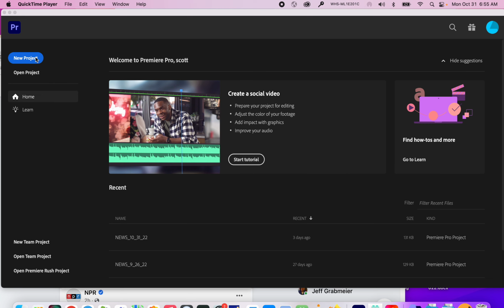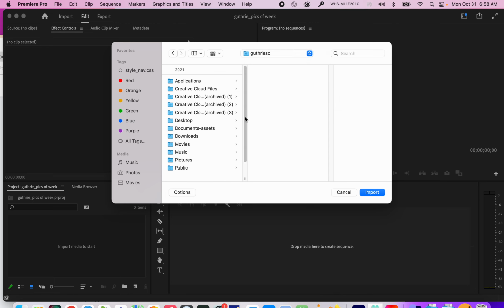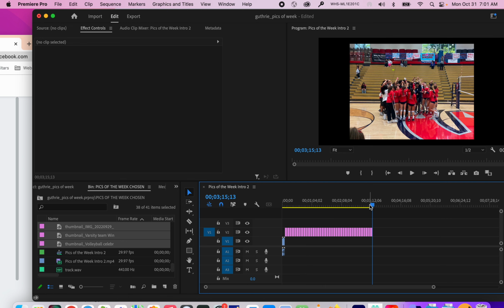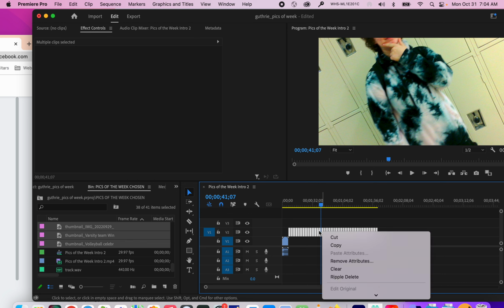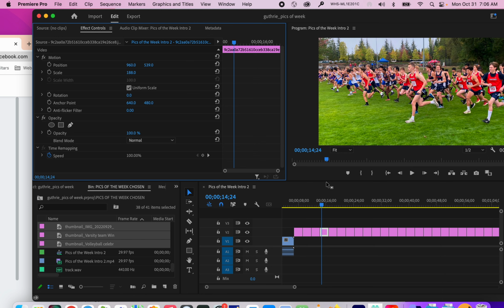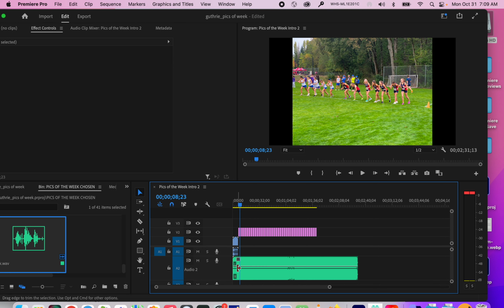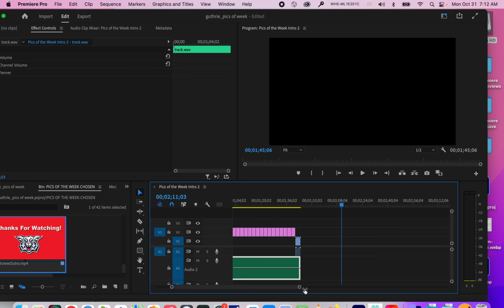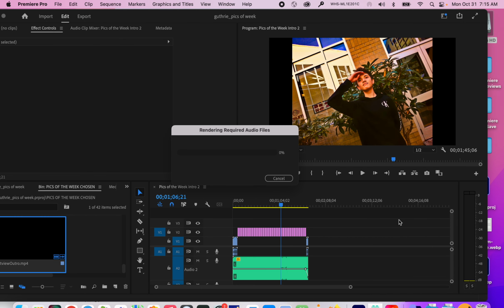HOW TO EDIT THE "PICS OF THE WEEK" SEGMENT WITH INTRO AND NEWS OUTRO AND MUSIC UNDERNEATH